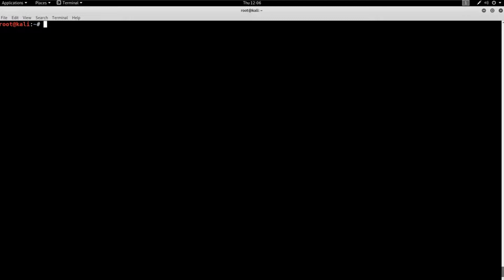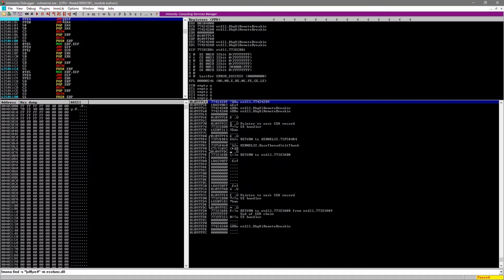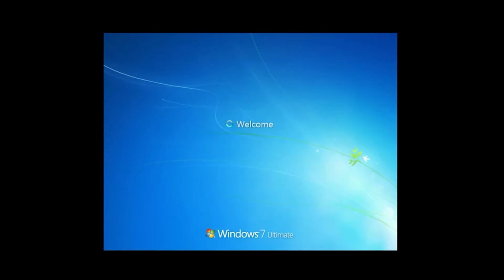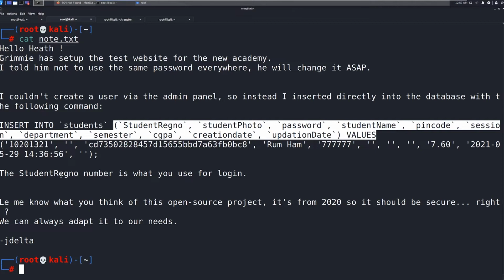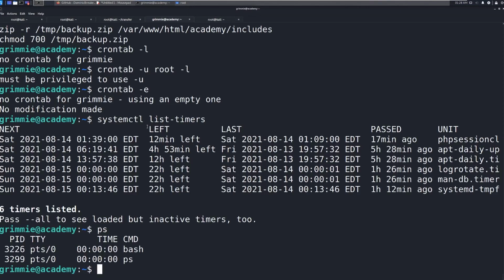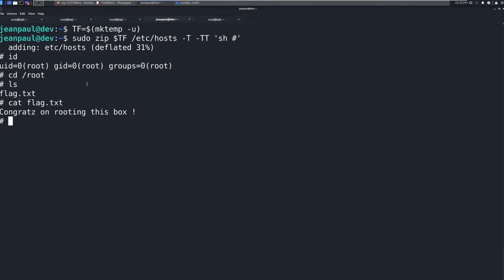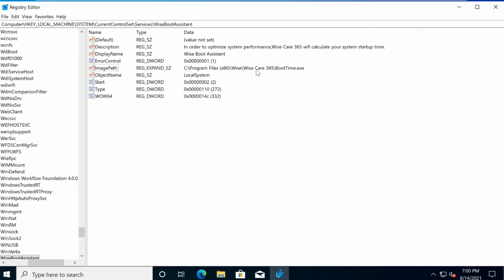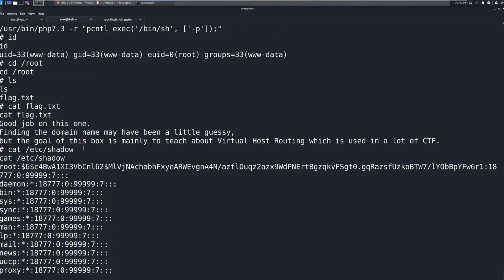Ethical Hacking in 15 Hours - 2023 Edition - Learn to Hack! (Part 4)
0:00 - Fuzzing
6:15 - Finding the Offset
11:38 - Overwriting the EIP
15:07 - Finding Bad Characters
23:02 - Finding the Right Module
31:32 - Generating Shellcode and Gaining Root
37:33 - Python3 and More
51:18 - Capstone Introduction
57:04- Setting up Blue
1:01:05 - Blue Walkthrough
1:18:09 - Academy Setup
1:20:38 - Academy Walkthrough
2:05:02 - Dev Walkthrough
2:30:27 - Butler Walkthrough
3:06:49 - Blackpearl Walkthrough
3:30:25 - Conclusion